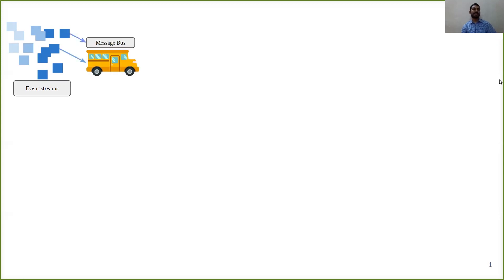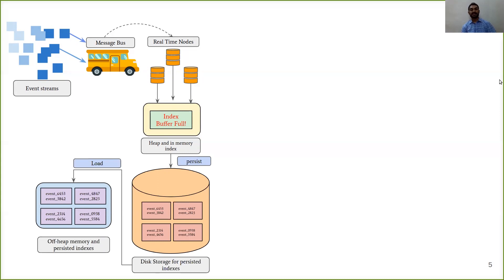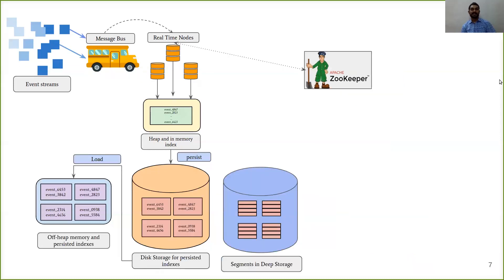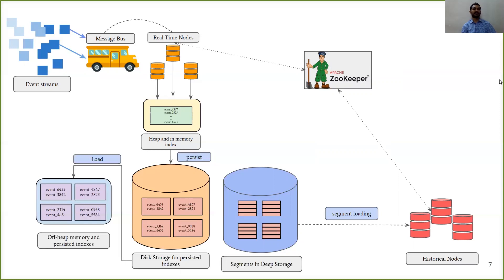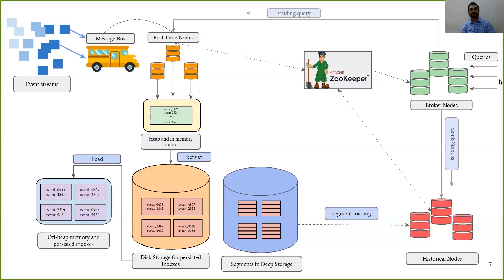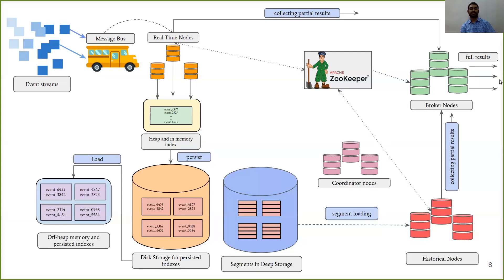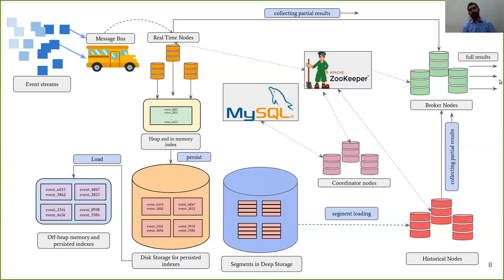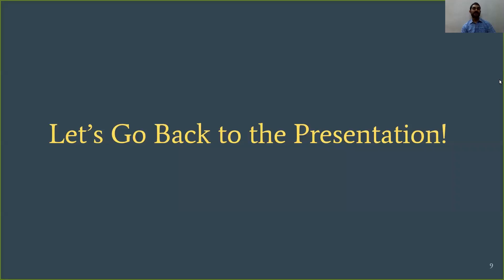A brief overview of the Architecture of Apache Druid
Apache Druid is a real-time analytics database designed for fast slice-and-dice analytics ("OLAP" queries) on large data sets. Druid is most often used as a database for powering use cases where real-time ingest, fast query performance, and high uptime are important. As such, Druid is commonly used for powering GUIs of analytical applications, or as a backend for highly-concurrent APIs that need fast aggregations. Druid works best with event-oriented data. In this video, a brief overview is given on the different components of Druid's architecture and how these components interact with each other to form a comprehensive system.

This video was made as part of a presentation of a seminar course 'Internet Scale Distributed Systems' at Technical University of Munich.